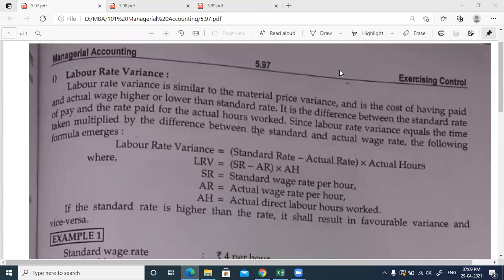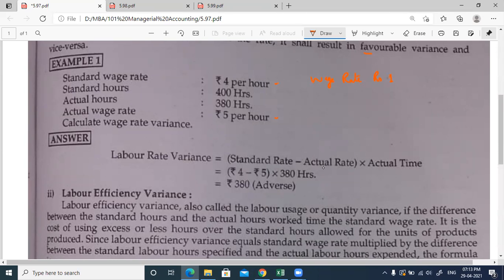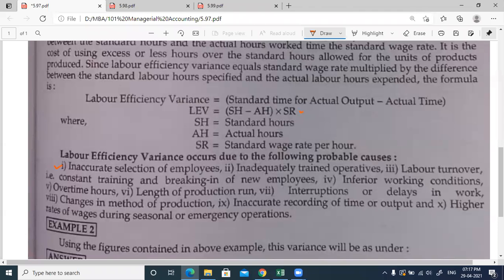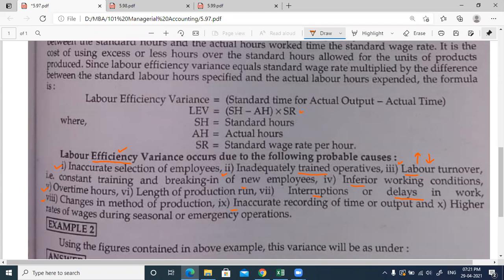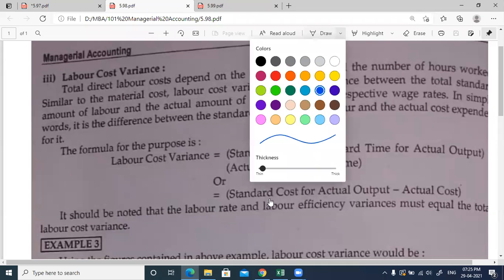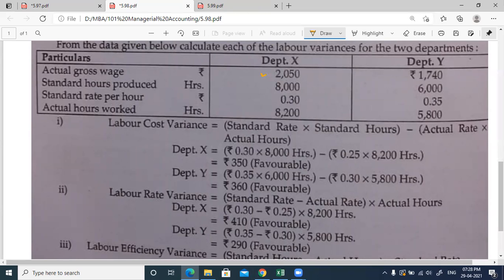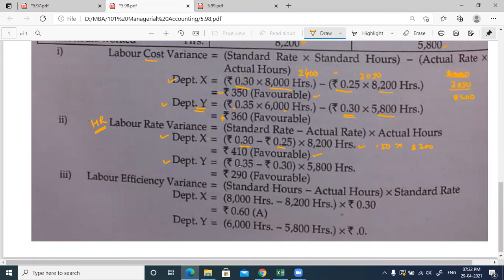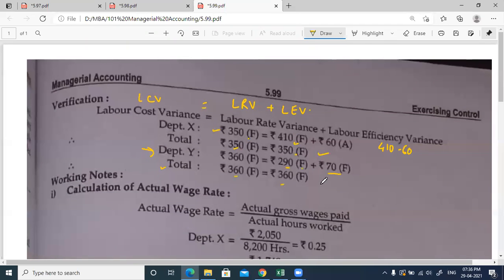Labour Variances Rate, Cost, Efficiency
Cost Accounting, Labour Variances  BCom, BBA, MBA  SPPU  Managerial Accounting. Exercising Controls